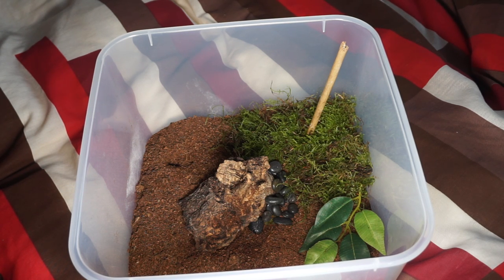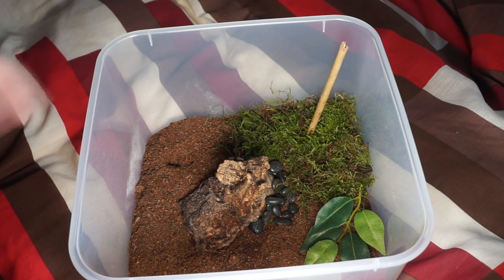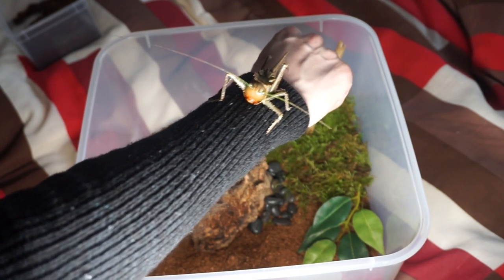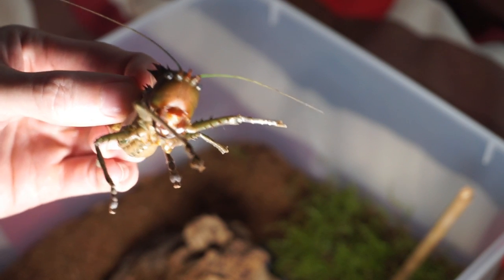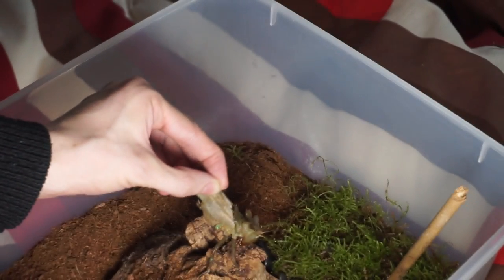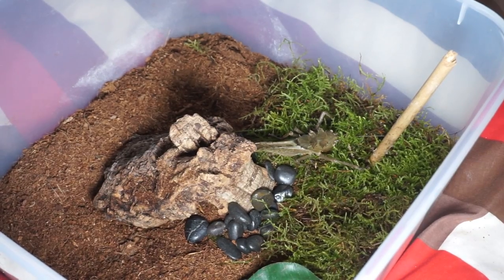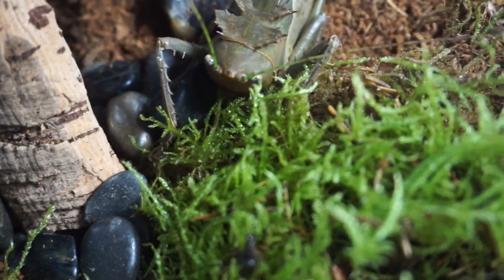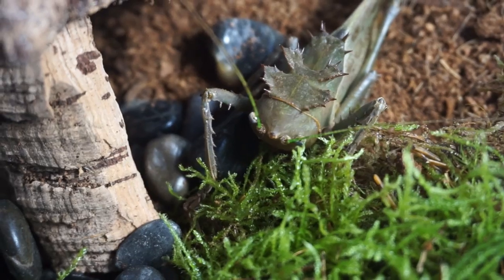Dragon Headed Katydid Rehouse - GIANT NOPE!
This is a giant nope, AKA Dragon Headed Katydid (Eumegalodon blanchardi)
This guy wasn't too happy and tried to chew on my hand a couple of times. Guy makes centipedes look like puppies.
Honestly I'd rather handle a centipede than this. This is my kryptonite.
More climbing things have been placed in but were not in for the video, I'll do a full care video in the future if this is of interest. Any requests please let me know.

Discord TarantulaAddicts - an active community of animal enthusiasts.

Signup to TubeBuddy - great for content creators and only takes a second!

New Schedule!
On the occasional Thursdays (not every week) I'll upload something different. It may be a Vlog, a Motovlog, a video of my travels or just a discussion.

Where do I get most of my invertebrates and equipment?